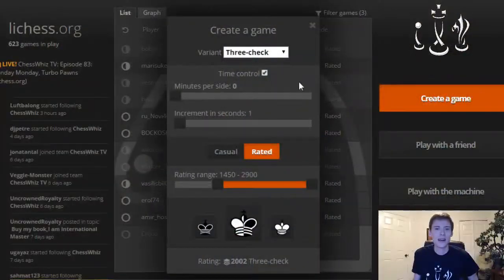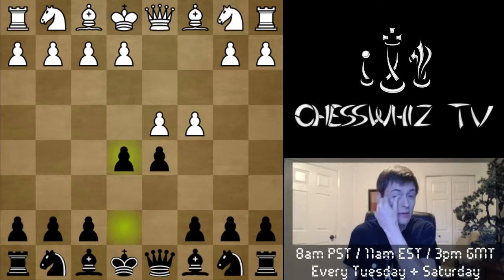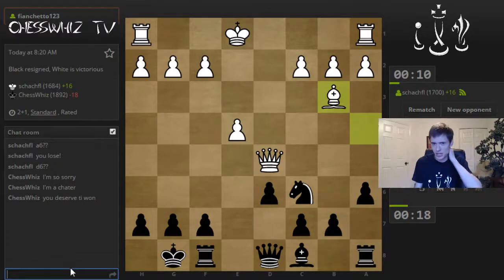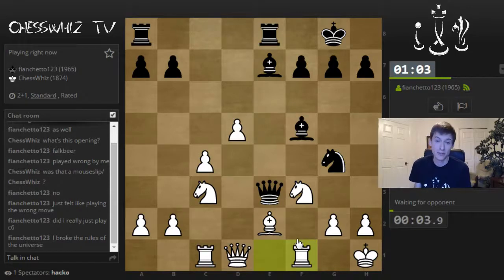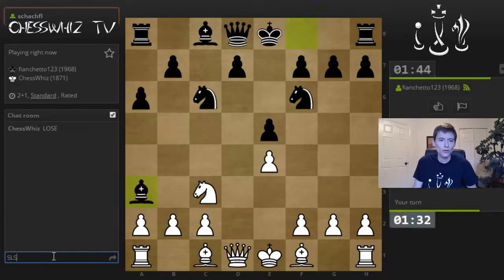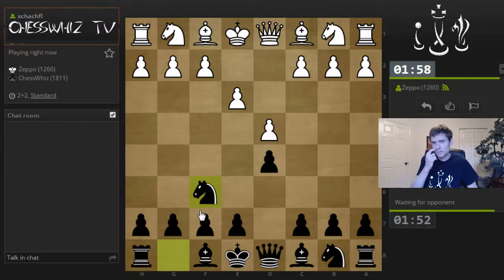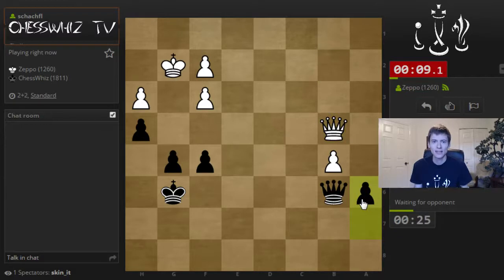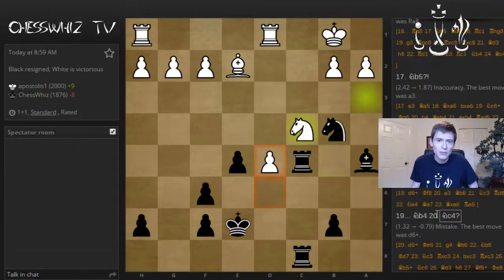Episode 83: Funday Monday, Turbo Pawns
Pawns must advance two squares on their first move, never just a single square. This clearly takes more focus than a ChessWhiz can give.